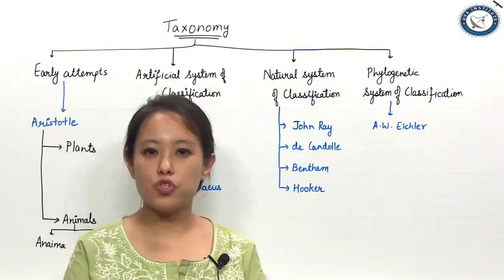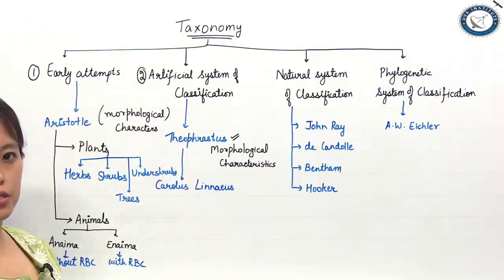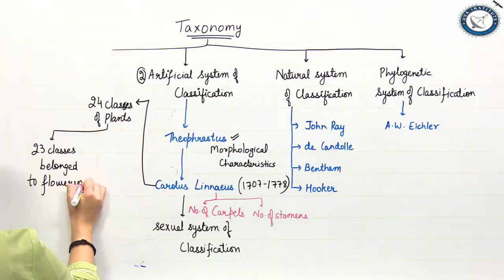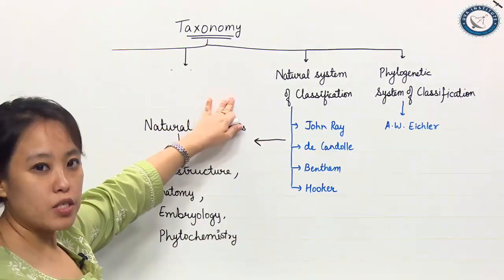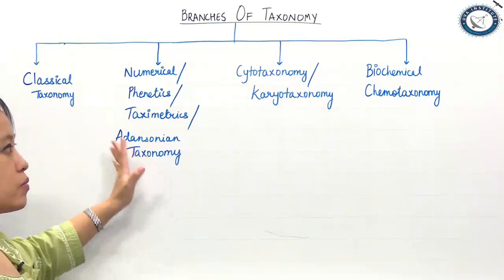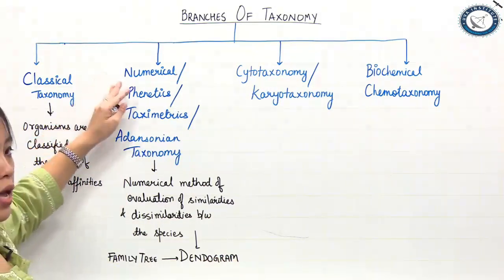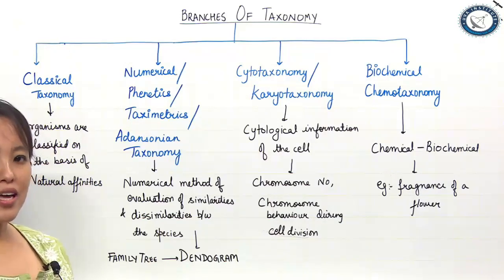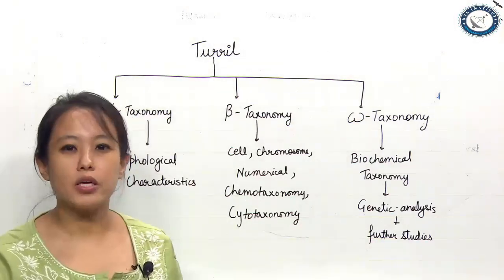Taxonomy , Class XI/XII/NEET by Tenisha Lama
Taxonomy
Class XI/XII
Botany